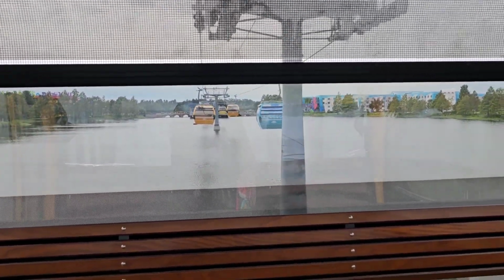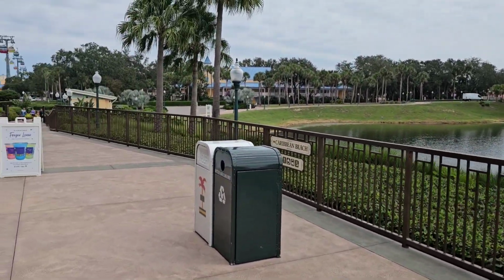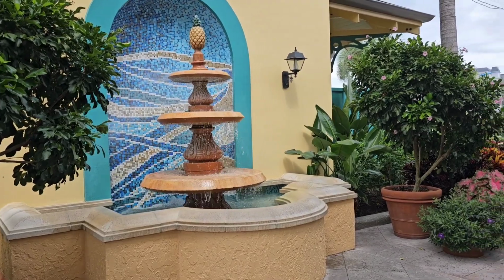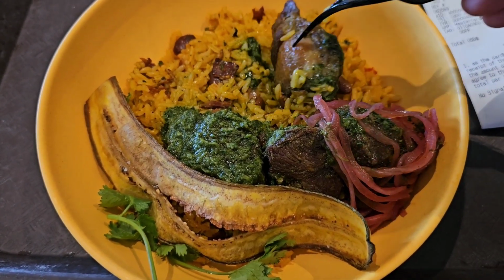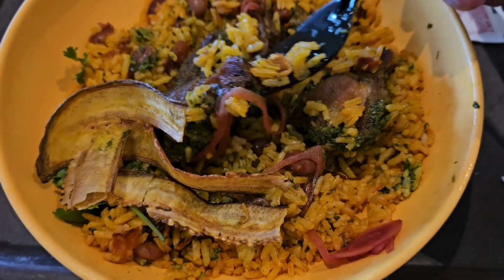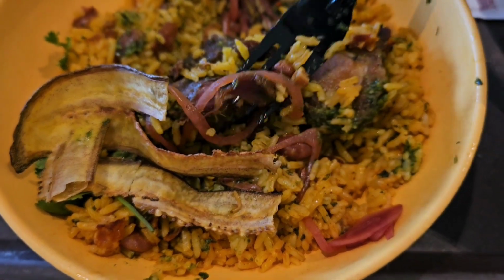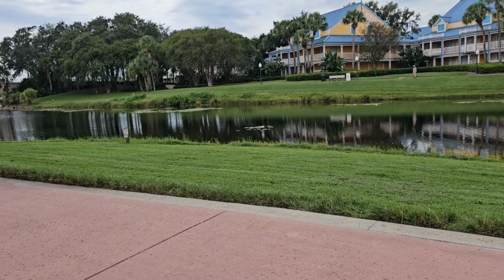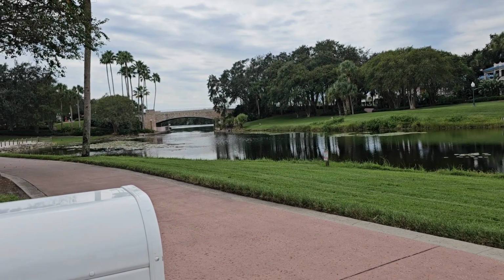Traveling on The DISNEY SKYLINER To Have LUNCH At The Caribbean Beach Resort!!! - Centertown Market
I take the Disney skyliner to The Caribbean Beach Resort at Walt Disney World.  I try one of their popular food items at The Centertown Market and give my review at the end.